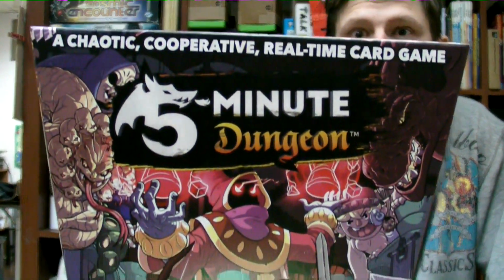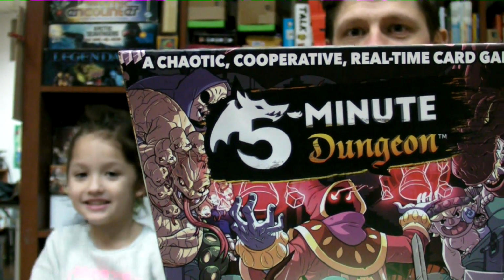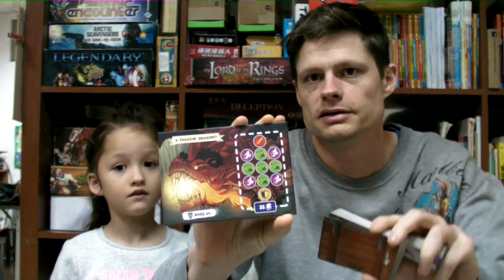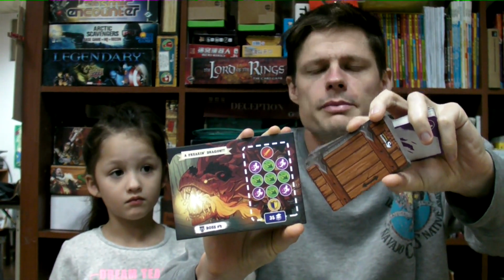Amelia Talks 5-Minute Dungeon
Amelia and Chris talk a bit about 5-Minute Dungeon